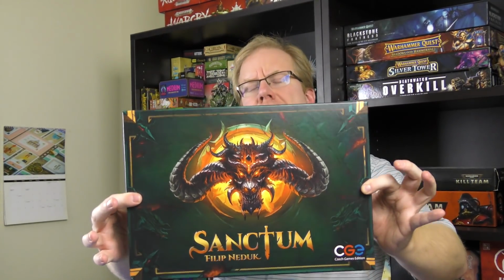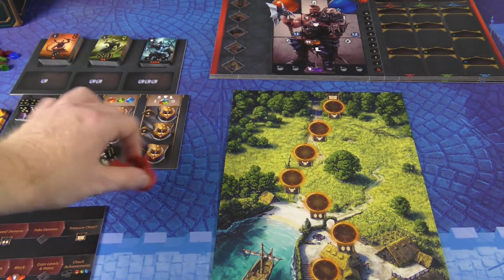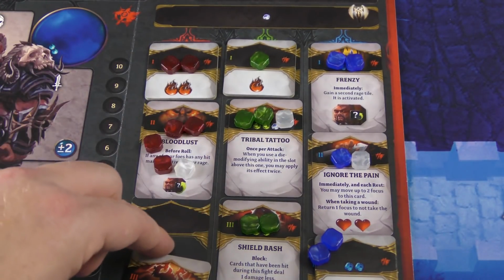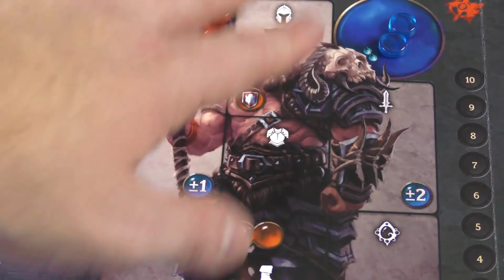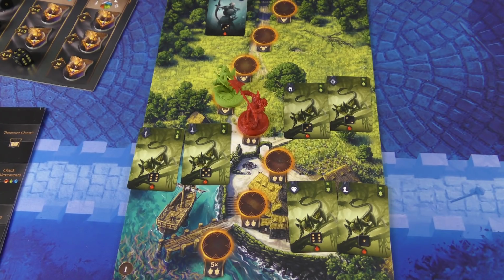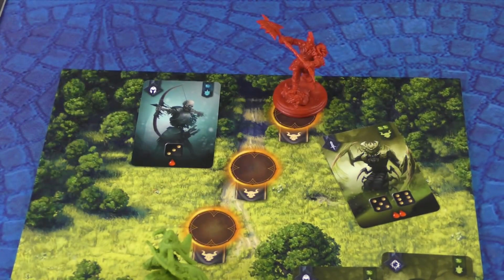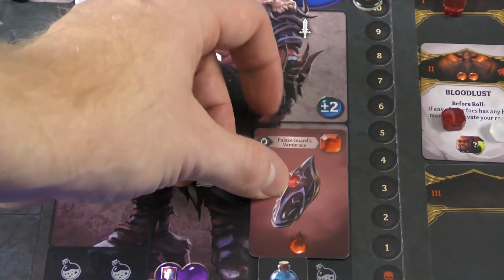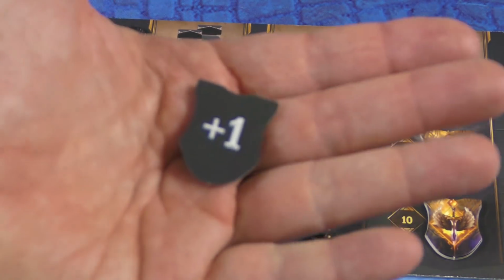Sanctum Review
Intro (00:00);
gameplay overview (01:32);
final thoughts and review (20:40);